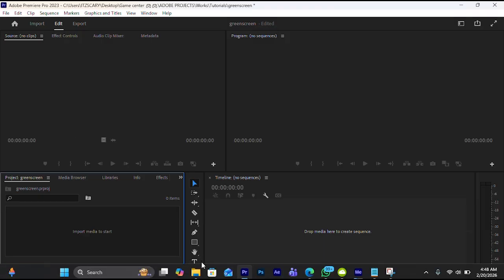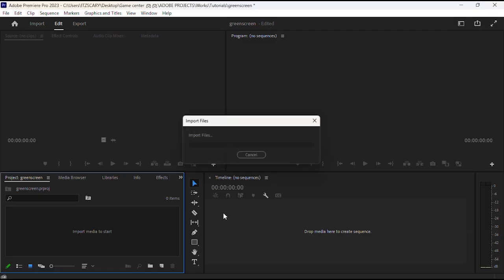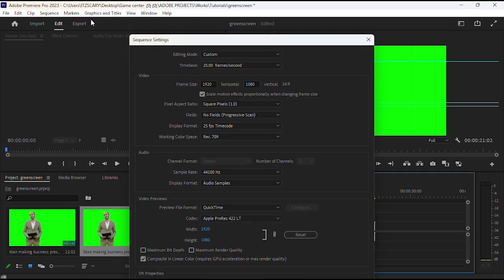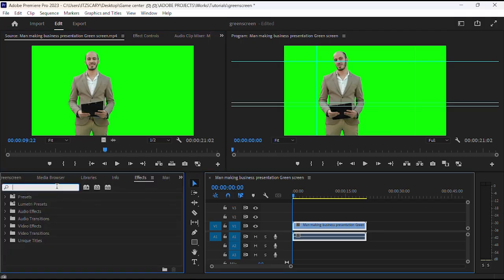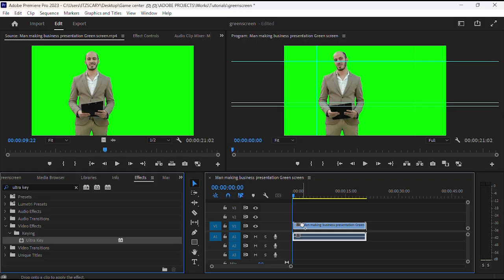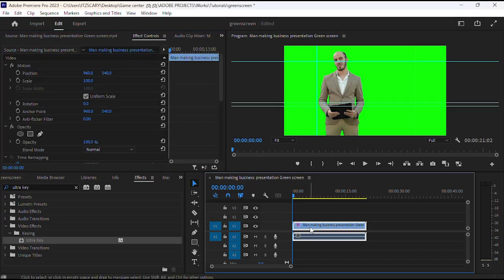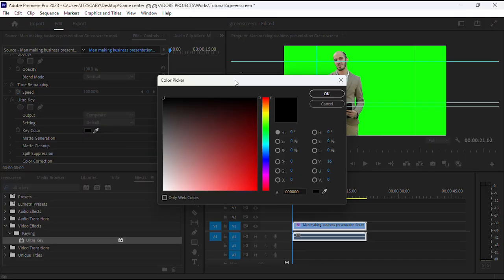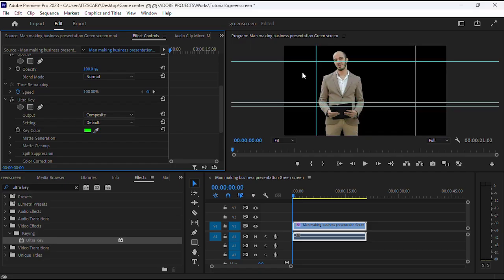How to Remove Green Screen in Adobe Premiere cc (Chroma Key, Remove Background) Tutorial